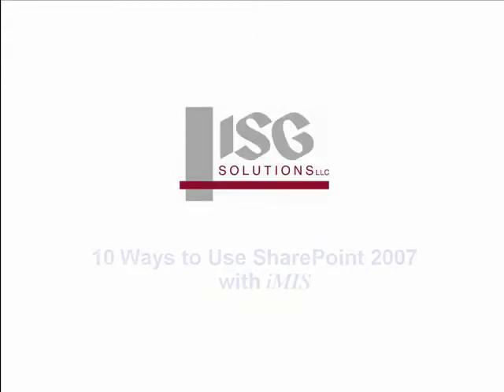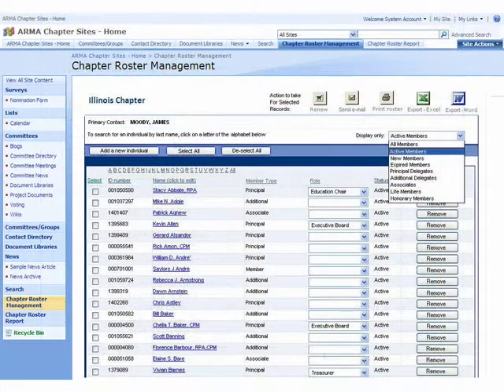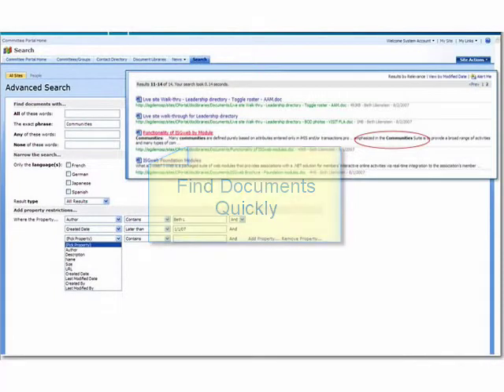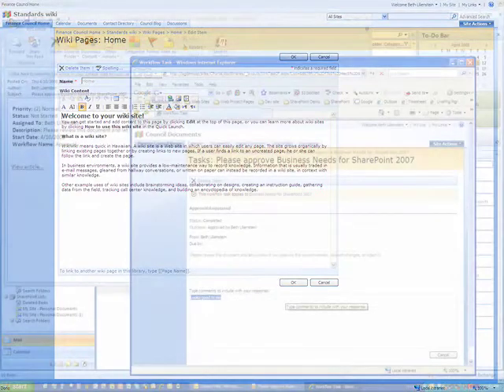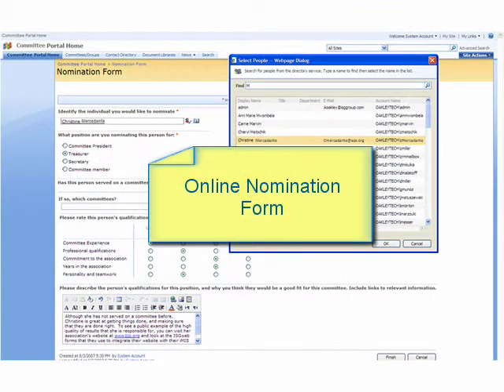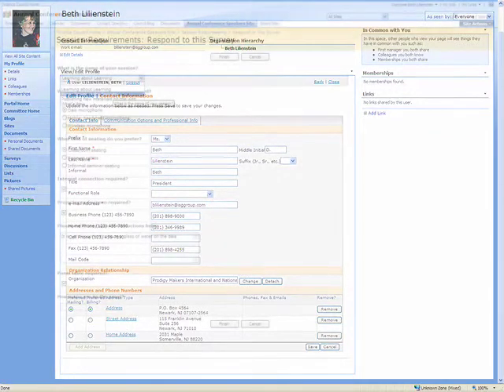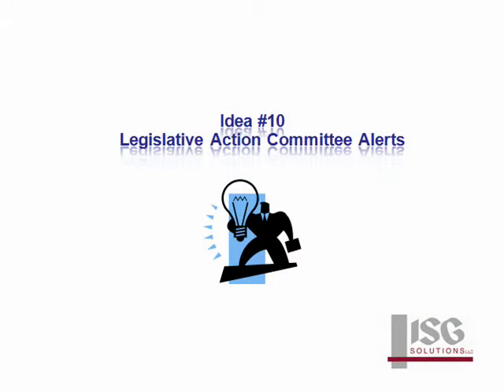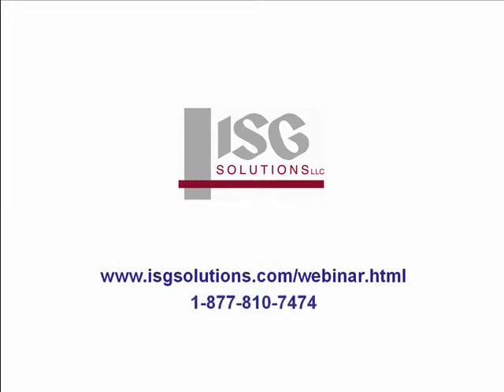10 Ways to Use SharePoint 2007 with iMIS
You've heard a lot of talk about SharePoint... Now go beyond the buzz. In this webinar you'll learn 10 practical ways you can use SharePoint to make a difference in your association. Each idea focuses on a different association constituency - staff, chapter leaders, volunteers, members, speakers, registrants - and provides ways you can use the Web 2.0 features in SharePoint and integrate SharePoint with iMIS to make your association's processes more effective. You'll come away with lots of ideas for using SharePoint's blogs, wikis, document management, automated workflow, surveys, and more in your association.